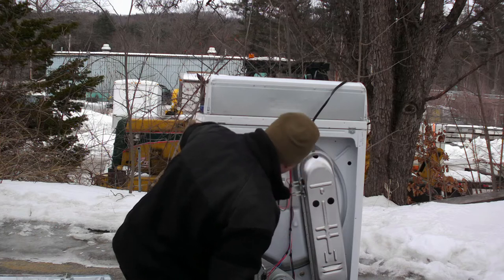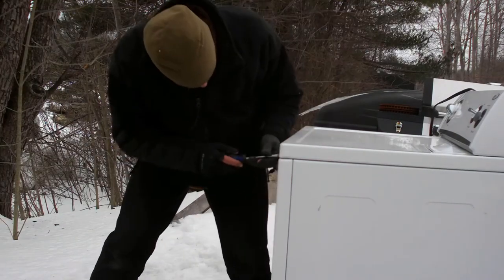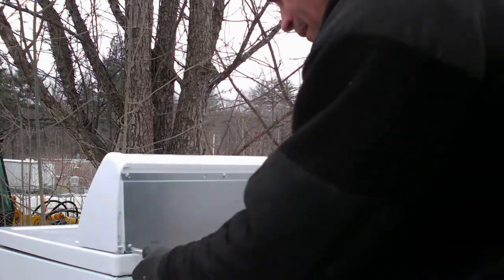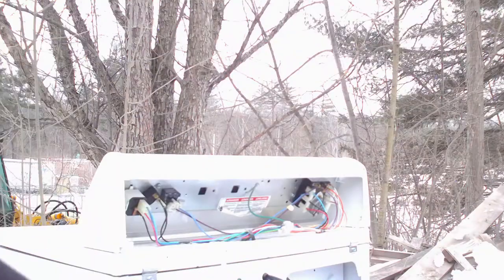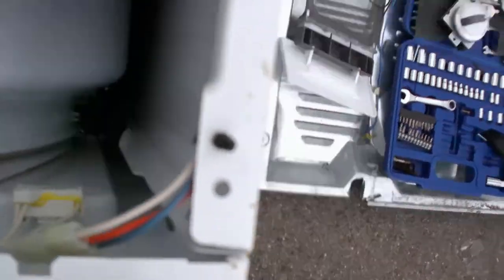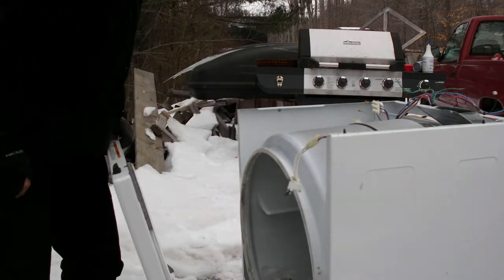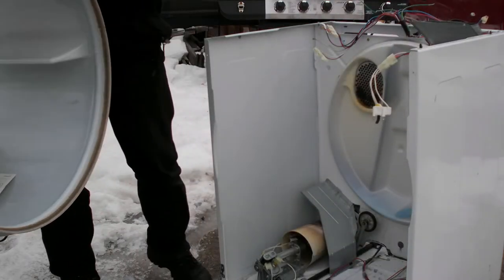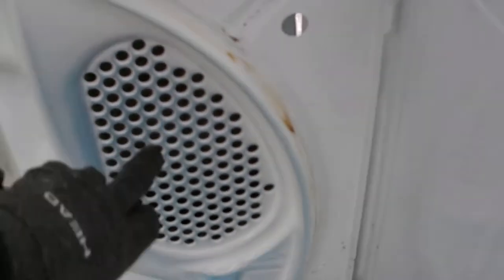Taking apart Gas Dryer For an Up-cycling project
I am taking apart the Gas Dryer to determine if the Ideas that I have will work.  I am planning on up-cycling the dryer into 2 or 3 other items. I need to remove the heating element in the Gas Dryer in order to do this.